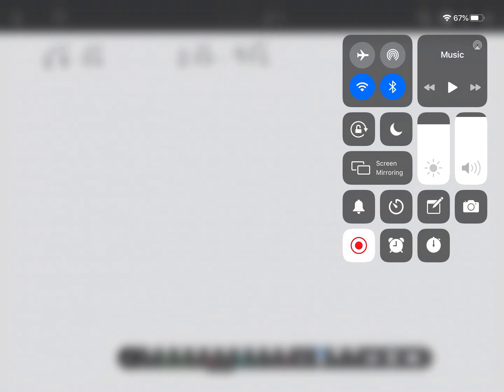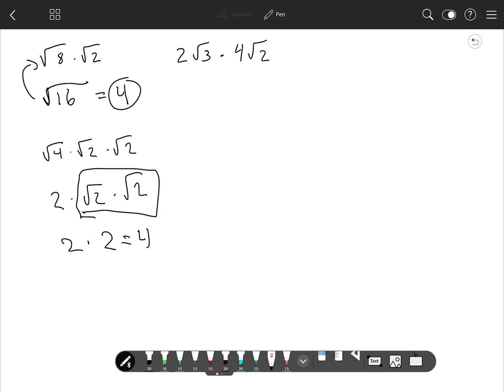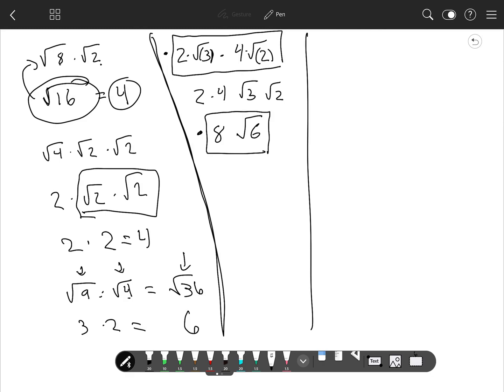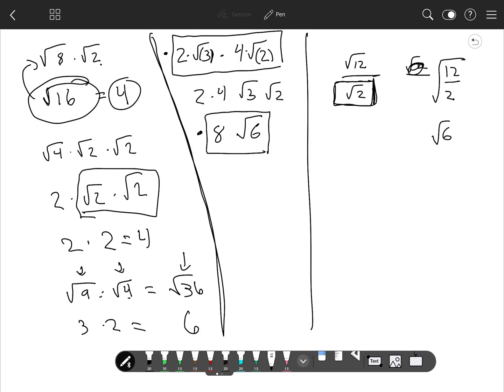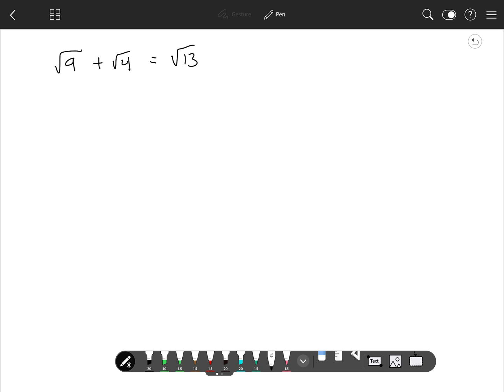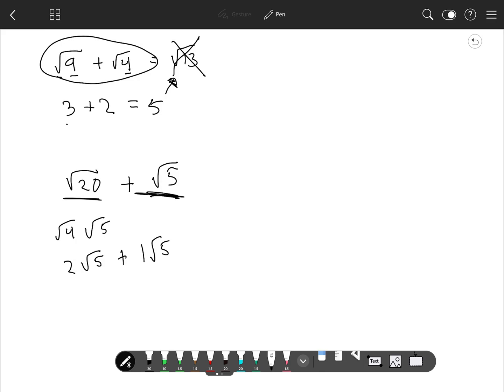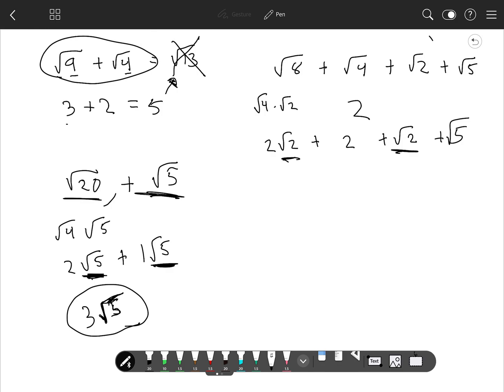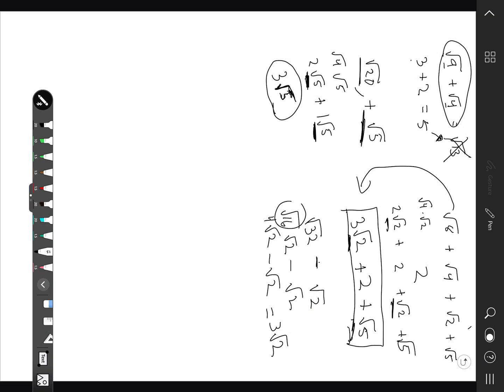1 2 rewriting expressions operations with radicals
In this video there is an explanation of how to add subtract multiply and divide radicals.